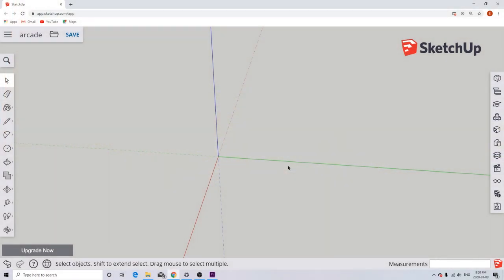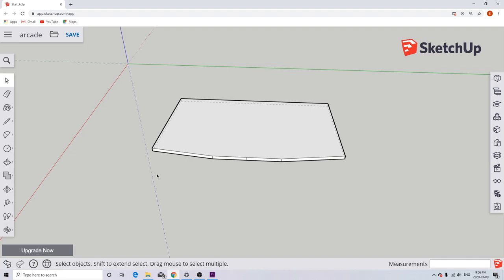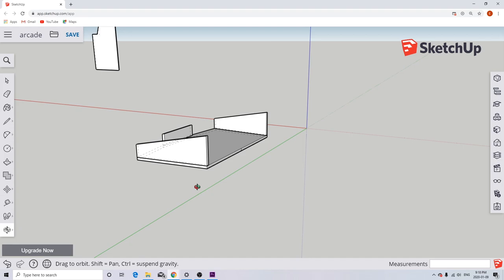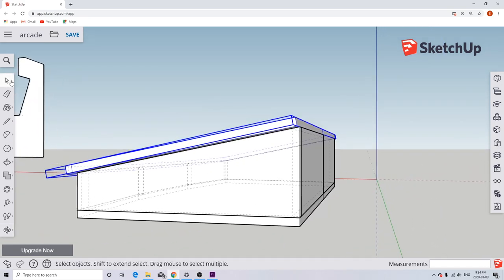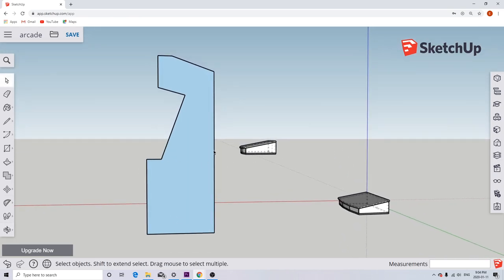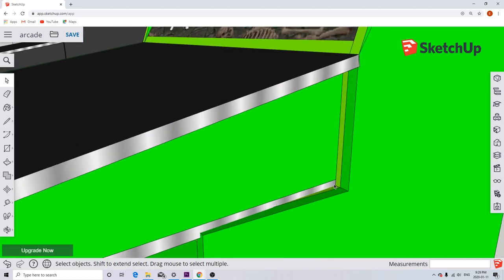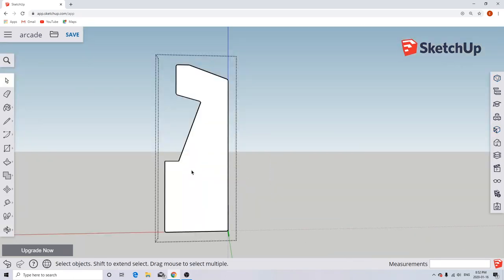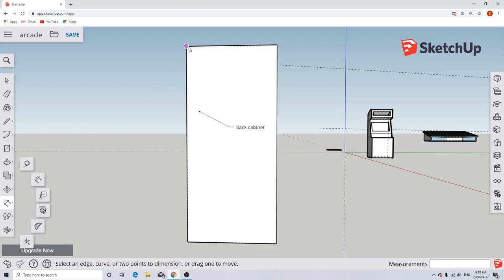Custom Raspberry Pi Arcade Cabinet- How to design an arcade cabinet using SketchUp Online. Episode#5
This video is a SketchUp Online tutorial while I show you how to design an arcade cabinet. This custom arcade cabinet can be used in the stand up arcade cabinet or removed from the cabinet so you can take the control panel to a friend's house and plop it on their coffee table, hook up a HDMI cable and plug it in and play!  It is a portable arcade with everything needed to play inside the control panel.

I realize that the video is long; however, I wanted to show the entire process for people to learn SketchUp and have all the information on how to design their own builds.  One of my pet peeves about tv shows is that their videos show projects that they have cut out a lot of the difficult parts and leave you with the feeling that you missed out on the build.  I sped up some of the build video x600 to x1000 to help keep it interesting though.  I hope you find it interesting and feel inspired to build one yourself.

If you enjoyed the video, learned some SketchUp, or would like to use my plans, I would appreciate a like and a subscribe so I can be inspired to create more videos and continue to make better content for you guys!

I hope that these videos can help someone if they want to create their own arcade cabinet and if you would like to make a similar version as mine, go ahead.  I will be posting all designs and plans throughout the build videos and a final video showing build costs and plans.

The next video will be laying out, cutting, and constructing the stand up cabinet.  If you missed the earlier videos, start for episode#1.

Thanks to Teknoaxe for his/her royality free music for our intro/outro music. Please check out all of Teknoaxe's sweet music tracks!